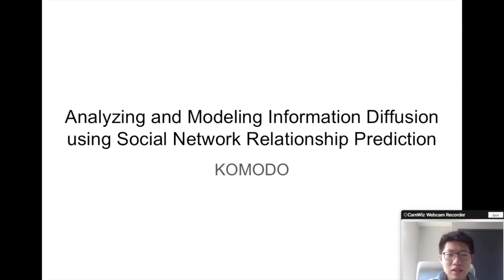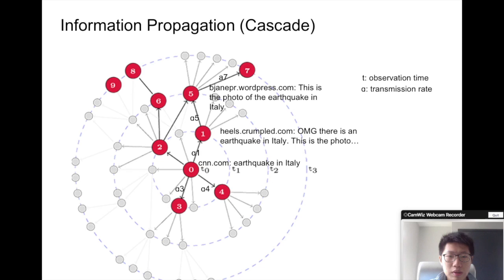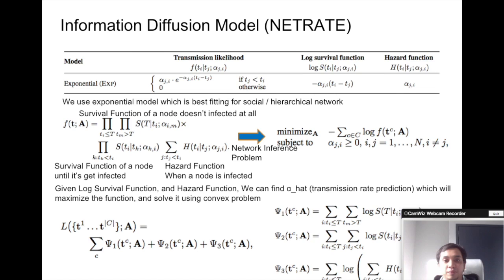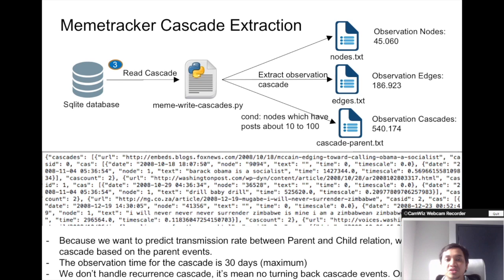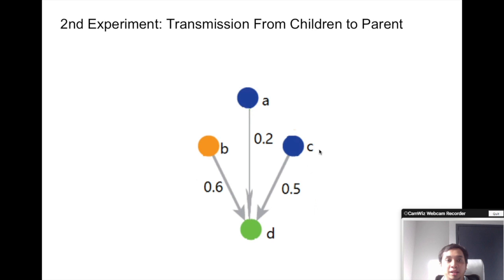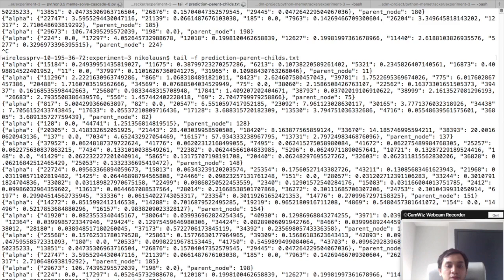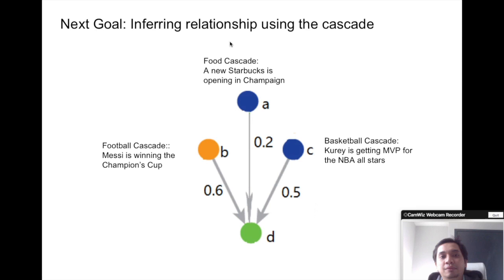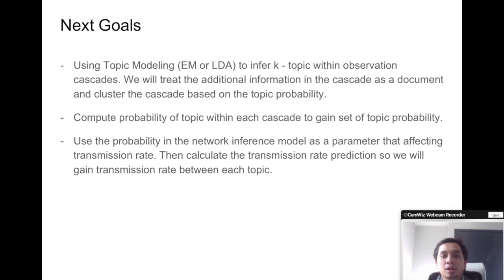CS511@UIUC Project Midterm: team Komodo